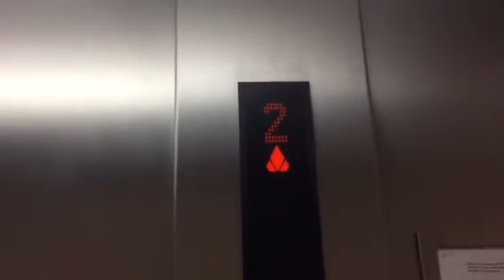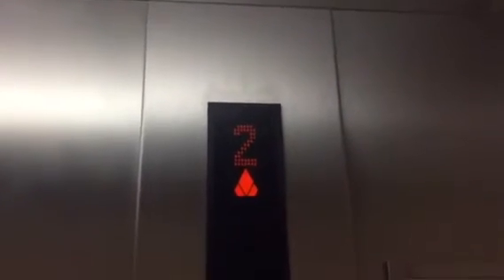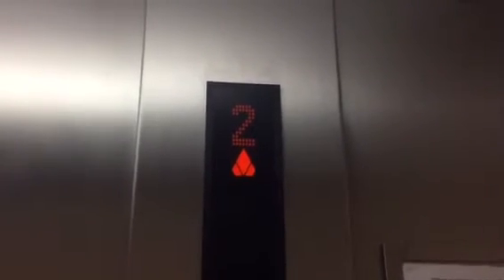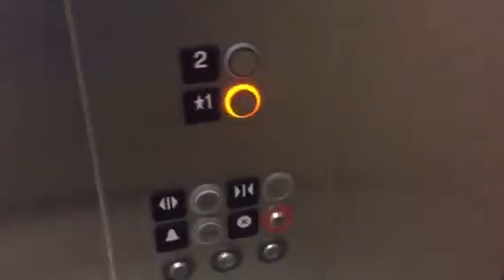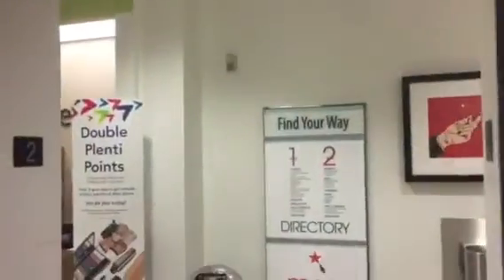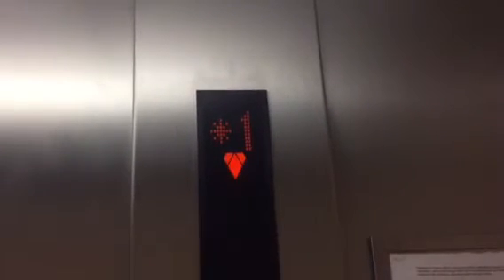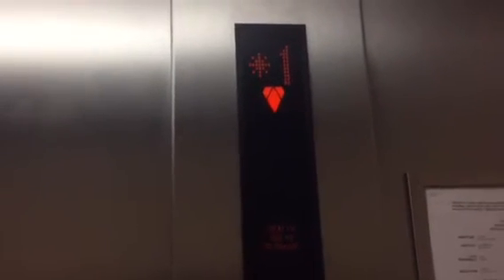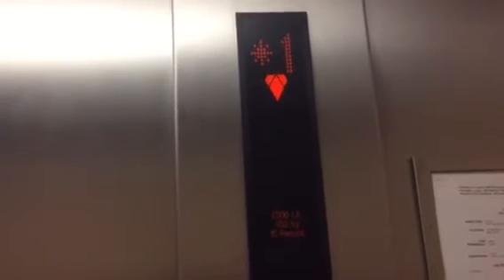SMOOTH KONE Ecospace Traction Elevator @ Macy's Otay Ranch Town Center, Chula Vista, CA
This has to be the SMOOTHEST KONE Ecospace I have ever seen in my life!!!:D Installed in 2008. Speed: 200FPM. Gearless MRL Traction.